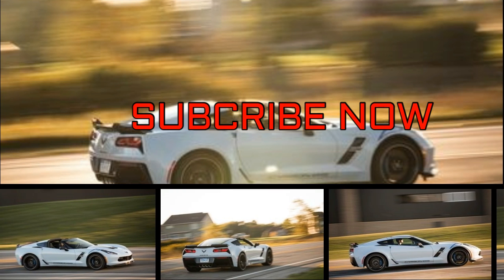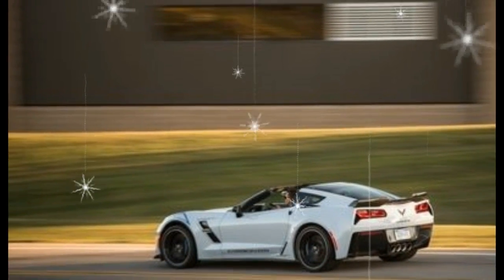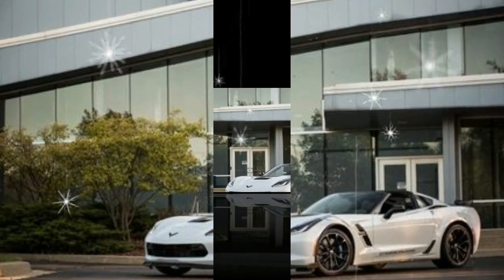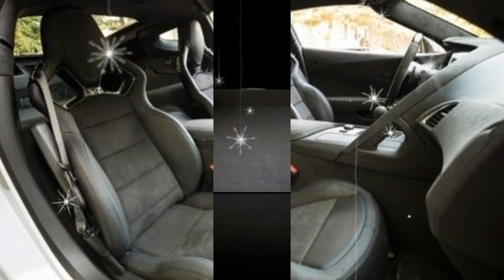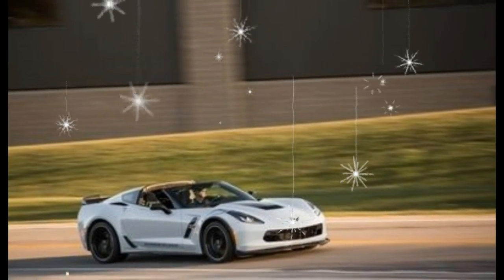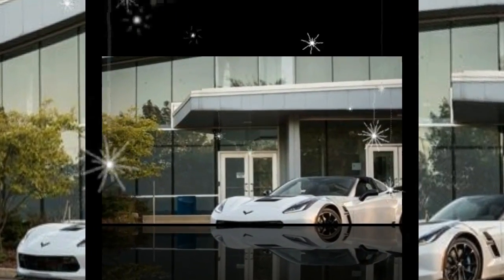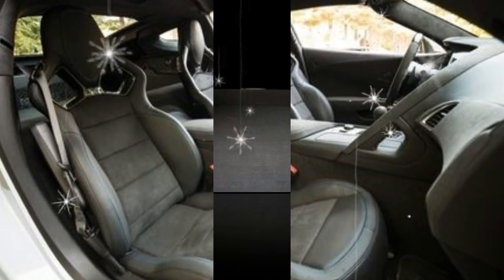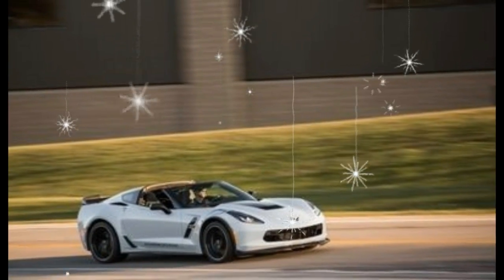WATCH!!!NEW 2018 CHEVROLET CORVETTE IN-DEPTH REVIEW| AUTO TODAY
WATCH!!!NEW 2018 CHEVROLET CORVETTE IN-DEPTH REVIEW. The Corvette sees more than a dozen small changes for 2018, including a new wider-angle lens for the backup camera, a new exterior paint color, a new accent color for the interior trim stitching, and fresh additions to the set of data provided by the available performance data recorder. There’s also a new special-edition trim, dubbed Carbon 65 and limited to 650 copies, that celebrates the Corvette’s longevity as it enters its 65th year of production. The Carbon 65 is essentially a Corvette Grand Sport tarted up with visible carbon-fiber trim on the exterior and interior, including a flashy carbon-fiber spoiler. The package looks appealing, but its $15,000 price strains credulity.